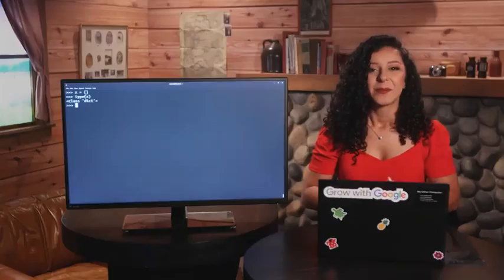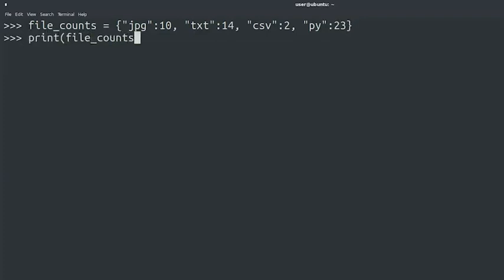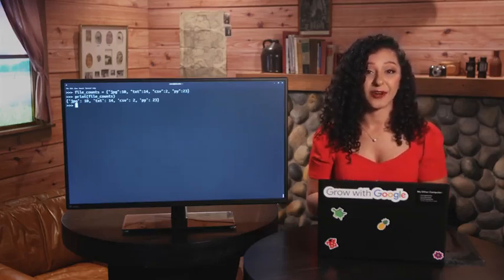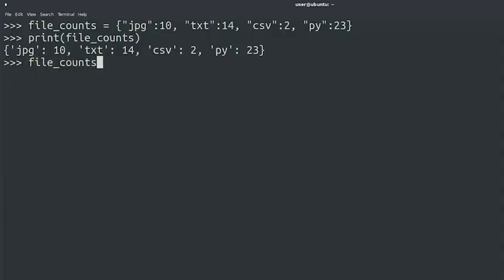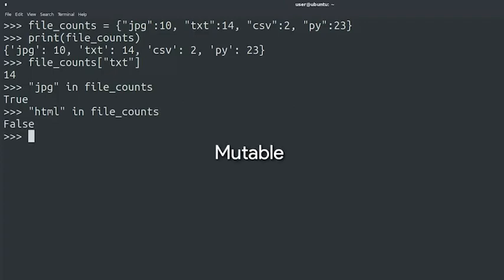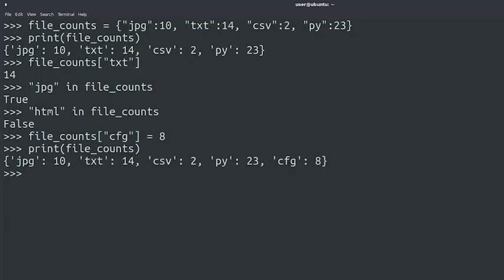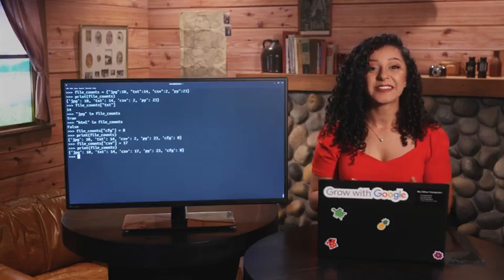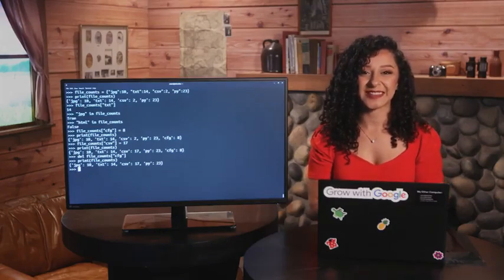What is a Dictionary?(Learn Concept of Dictionary in Python Crash Course with Google Experts)